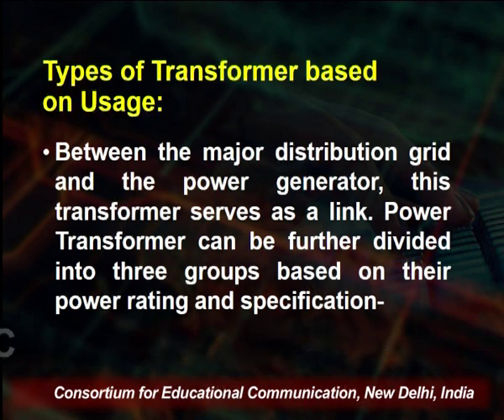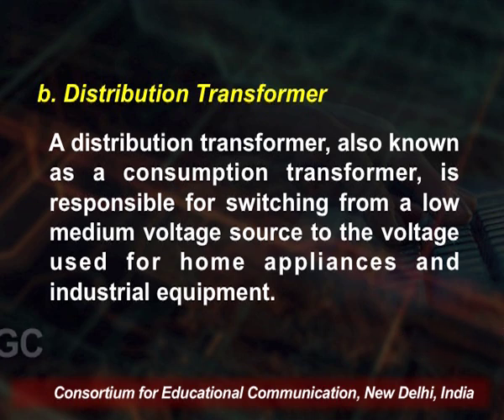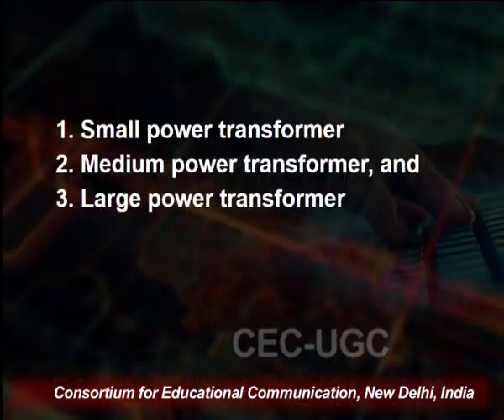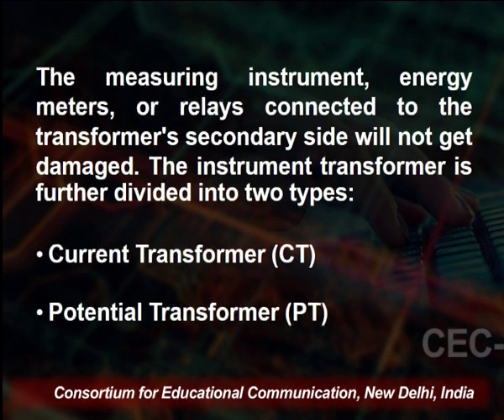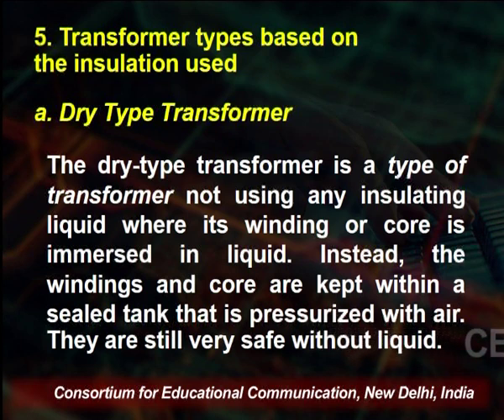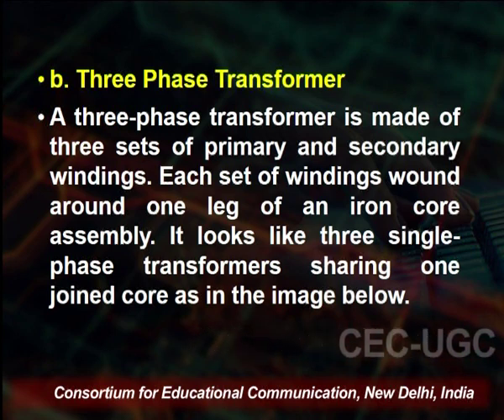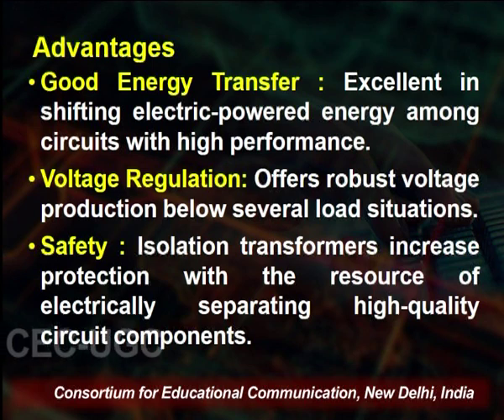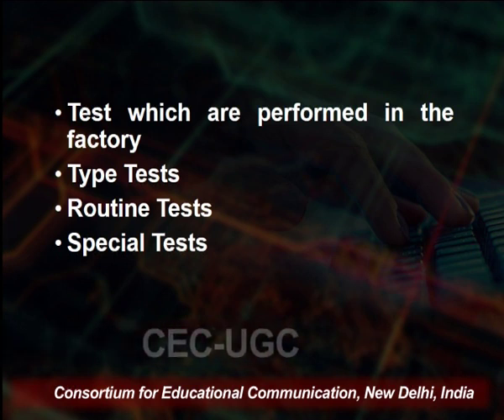Transformer - IV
This Lecture talks about Transformer - IV.